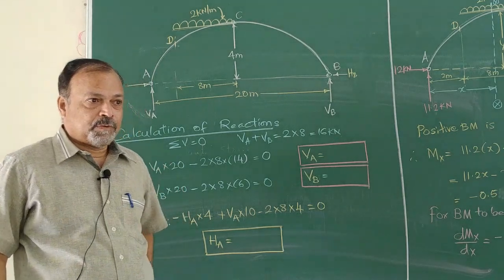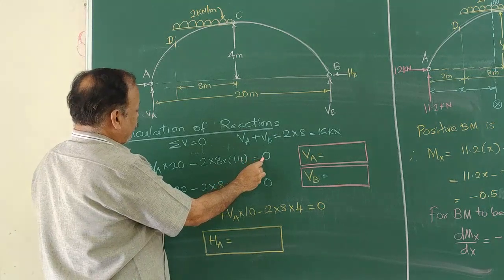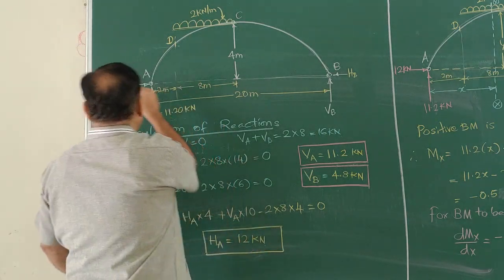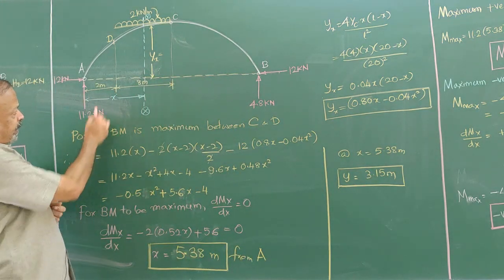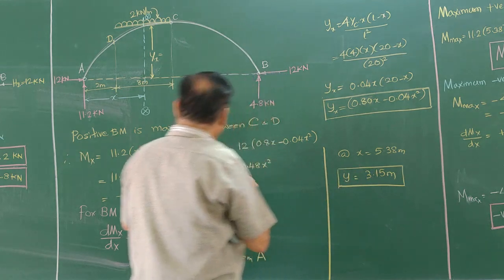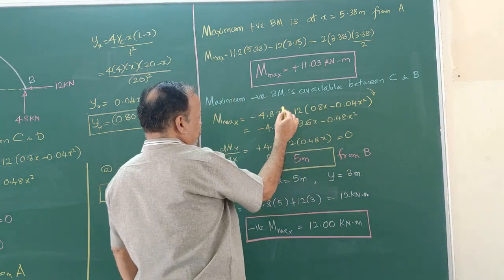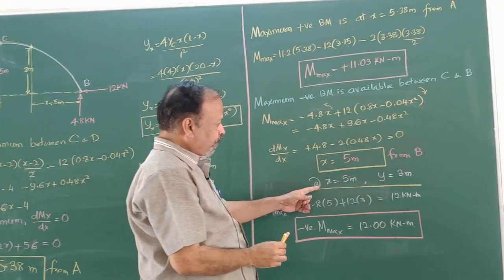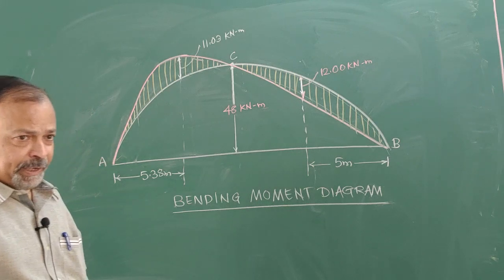3 HINGED PARABOLIC ARCH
Numerical Problem - 4